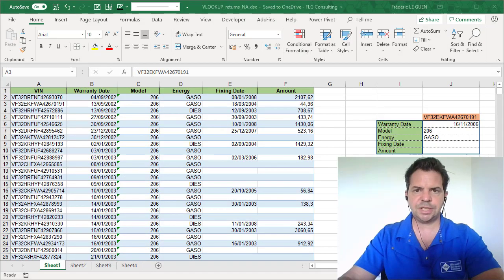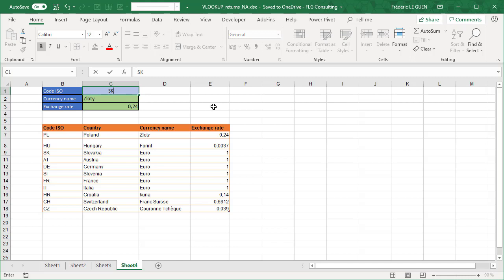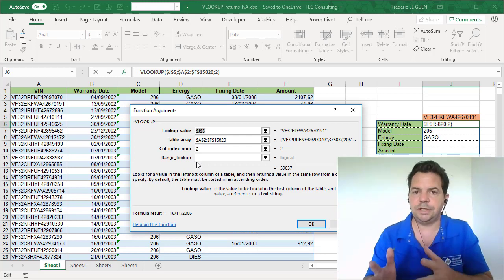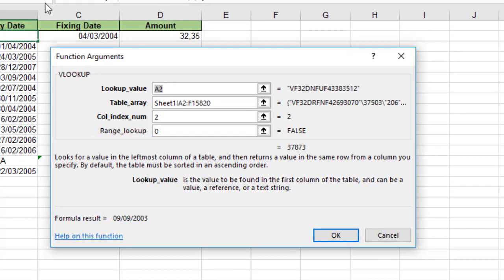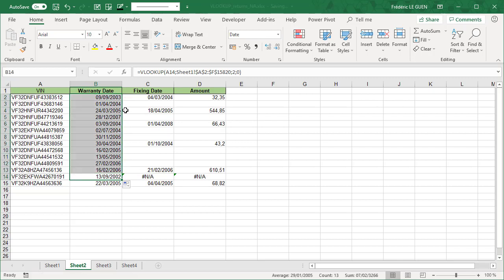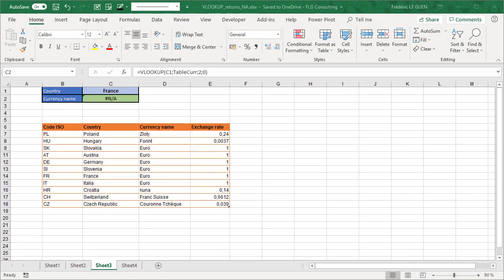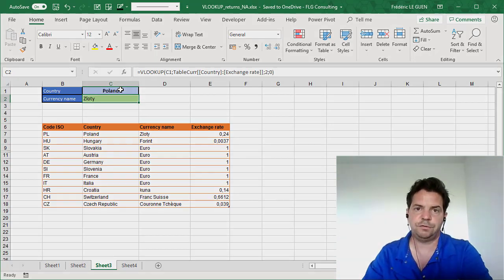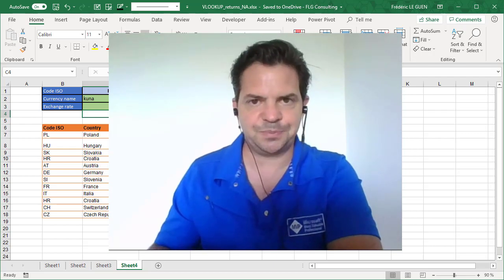Excel function VLOOKUP returns N/A, why ? 4 examples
There are many reasons why VLOOKUP returns N/A. This video will present the 4 common reasons why VLOOKUP returns N/A

00:00 Presentation situation 1
00:38 Presentation situation 2
00:57 Presentation situation 3
01:26 Presentation situation 4
02:09 Situation wrong values
04:23 Situation approximate match
07:40 Wrong selection of data
09:15 Multiple keys